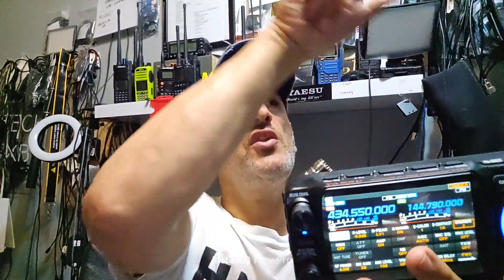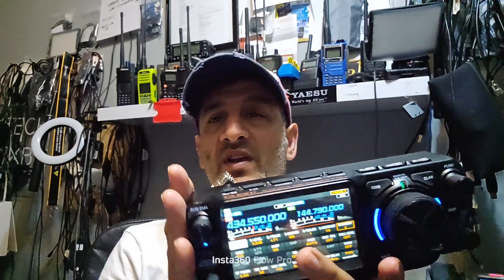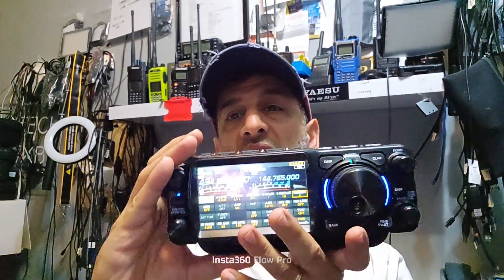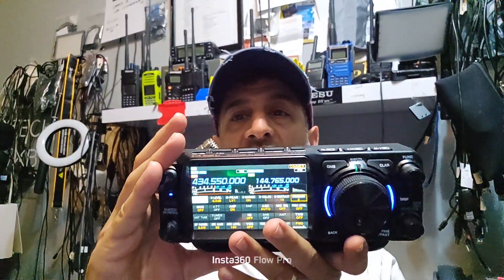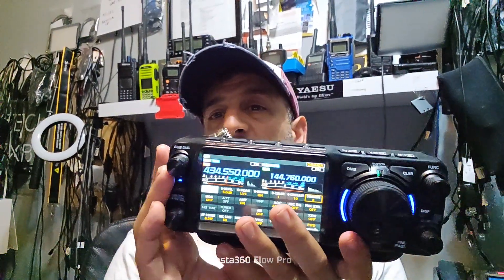Yaesu FTX-1 , Mid August Delivery Europe